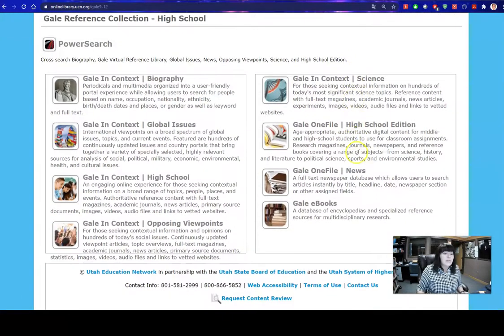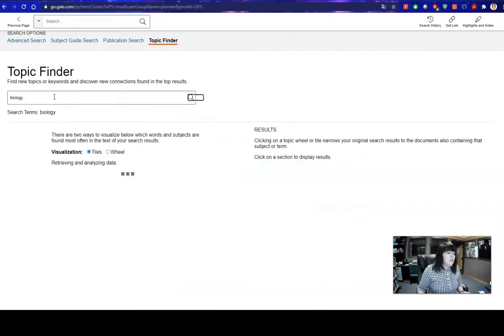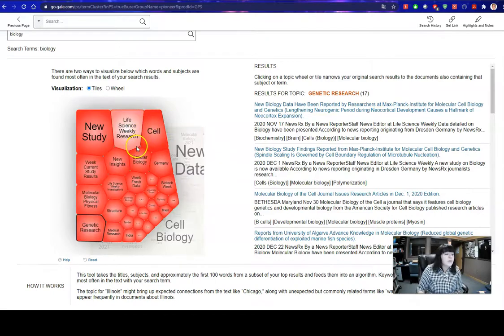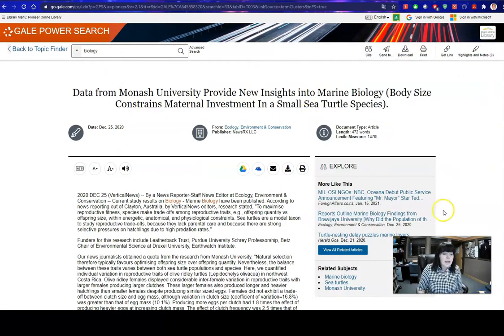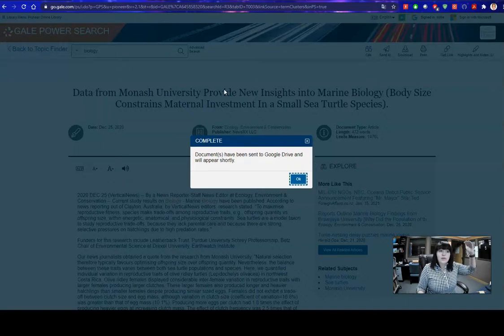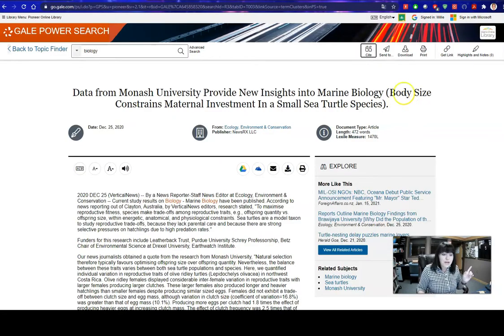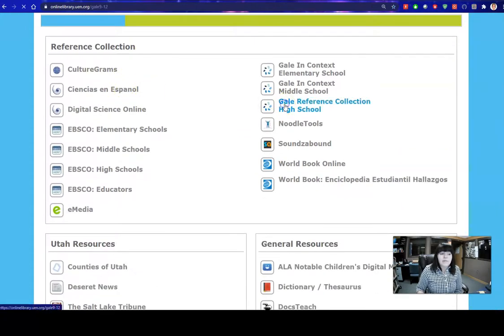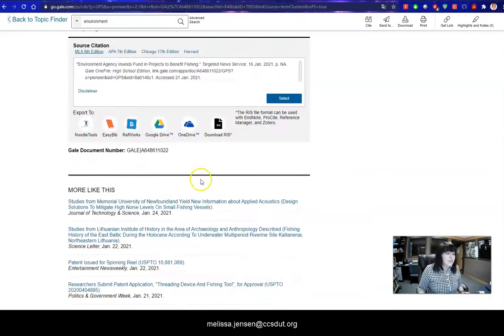Gale How To Use Topic Finder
For MCHS Students just beginning their research.